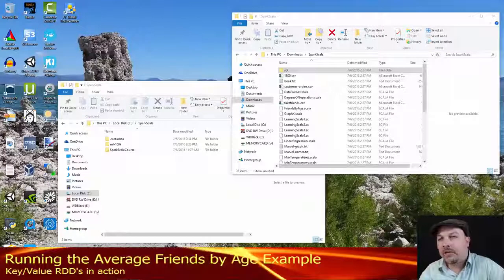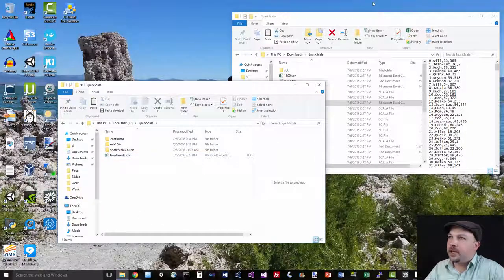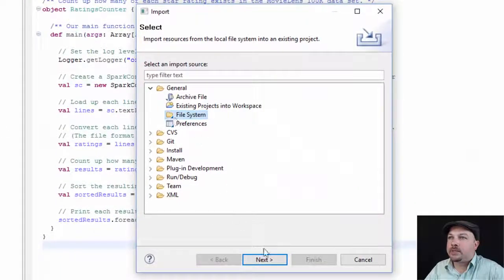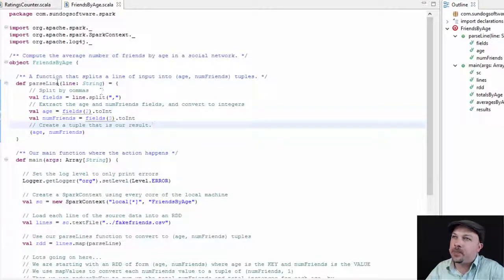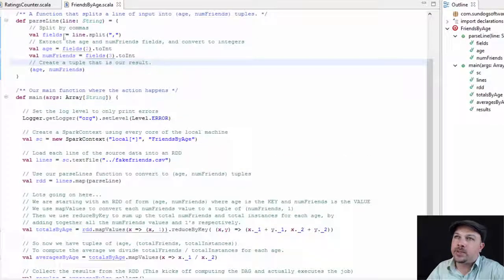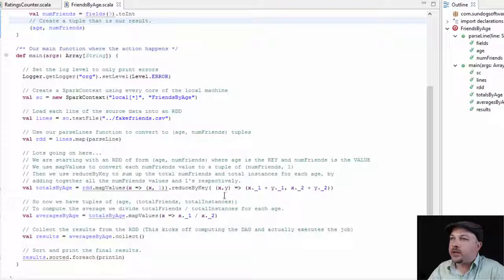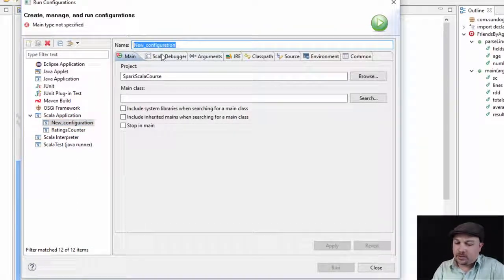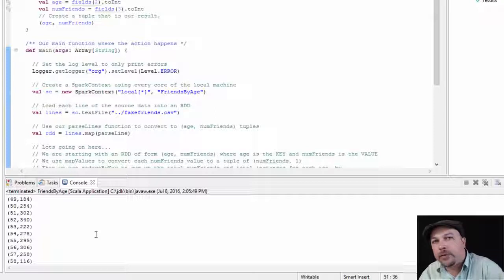13 Activity Running the Average Friends by Age Example